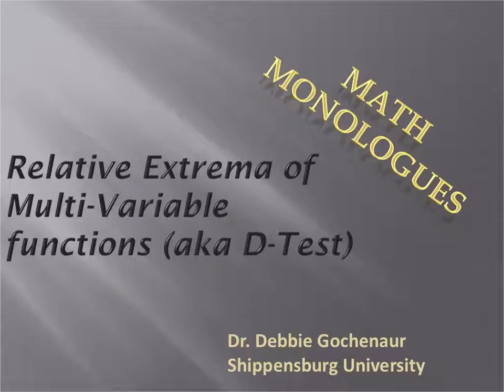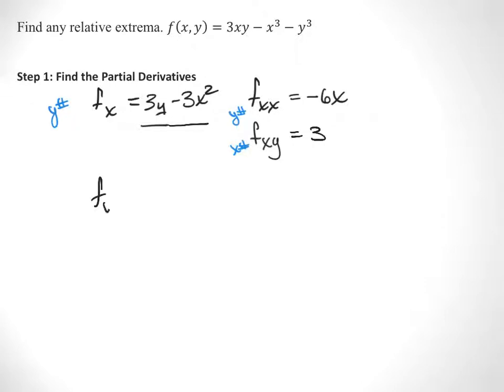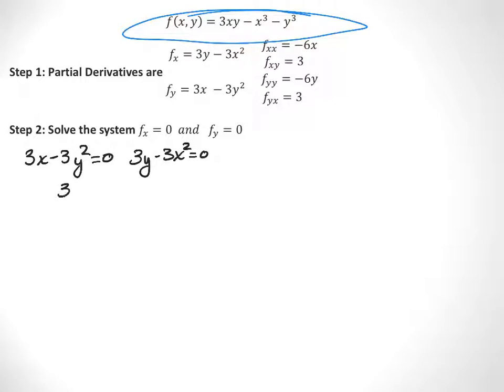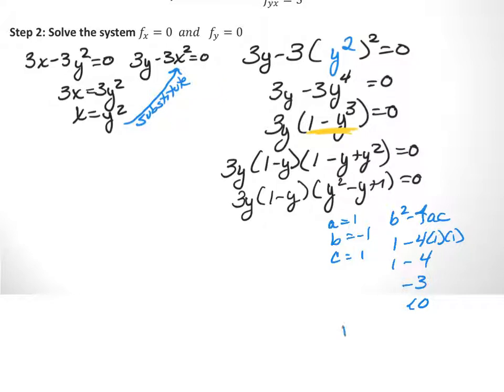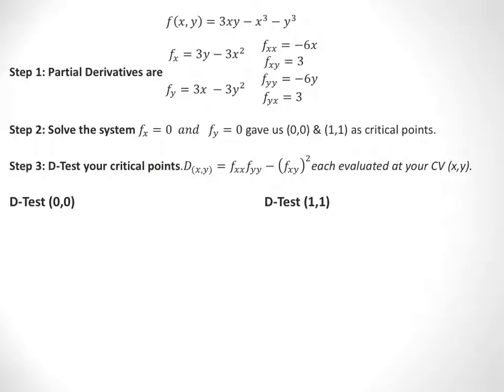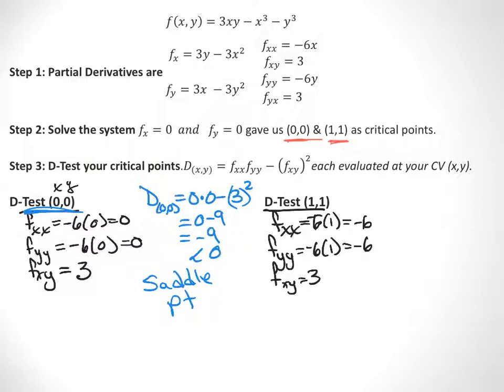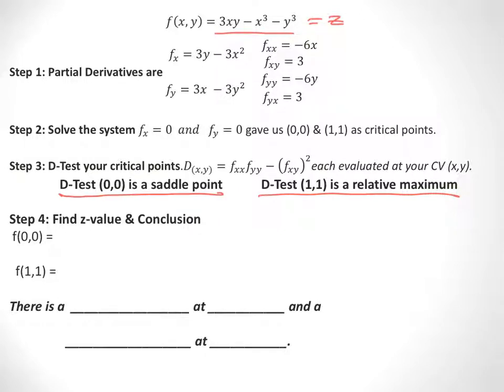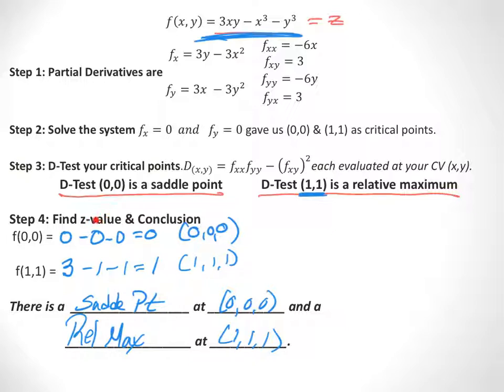Finding relative maximums and minimums of multi-variable functions using the DTest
Using the D-Test to identify relative extrema of multi-variable functions, f(x,y) using the D-Test.